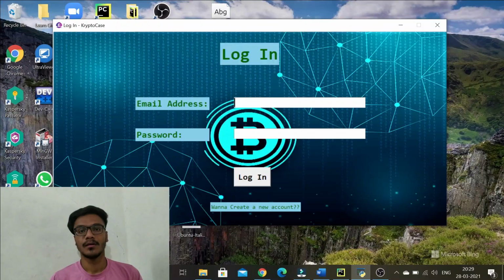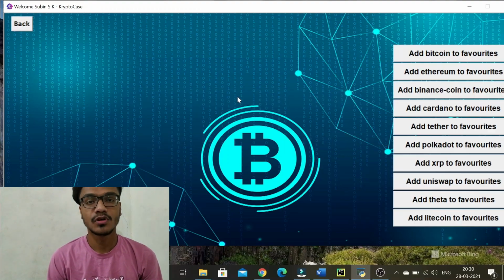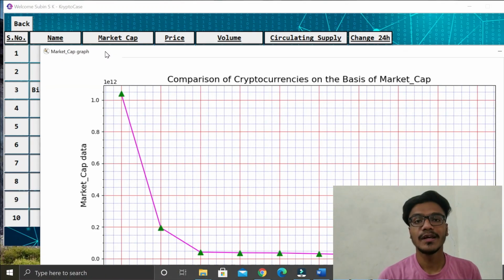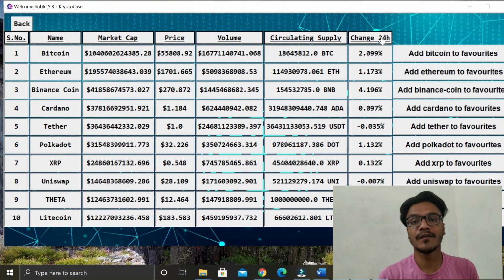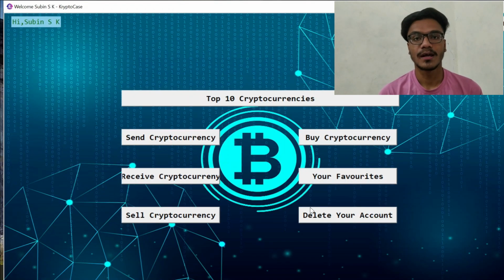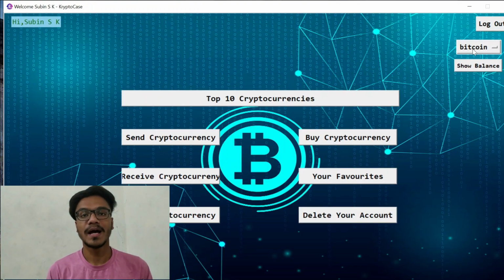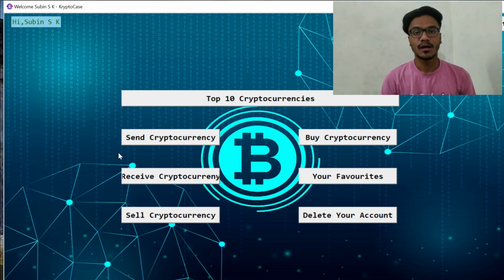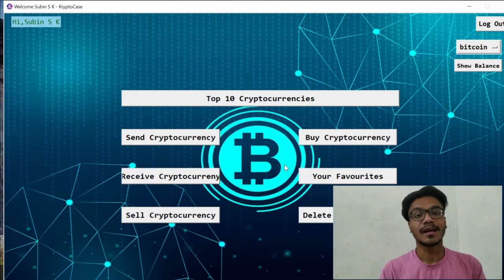KryptoCase Application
HooHacks 2021

In this video:
Umang Jain
Subin S K
Chaitanya Agarwal
Kaustub Dutt Pandey